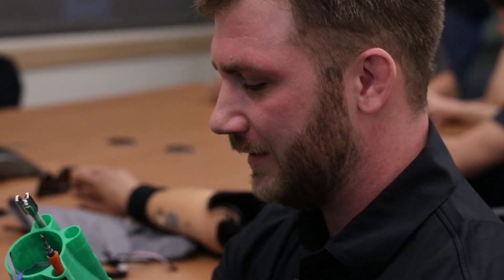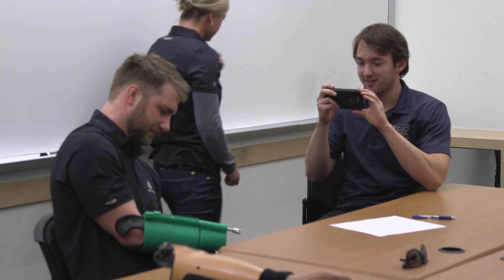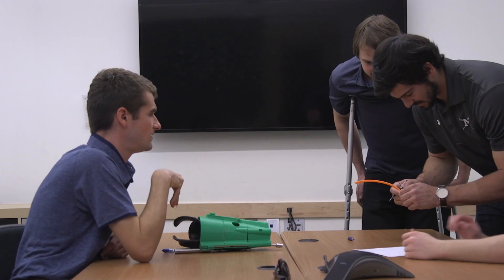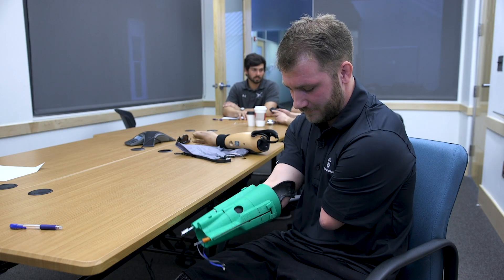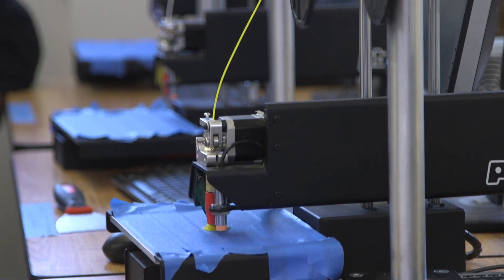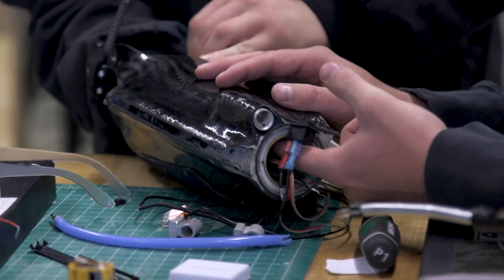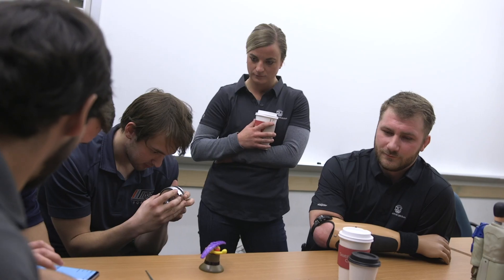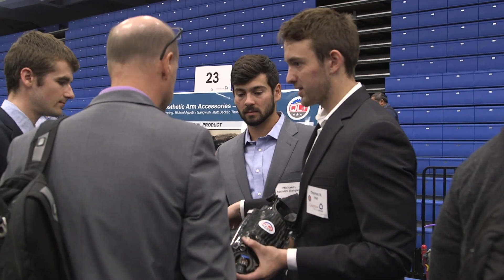QL+ Inspector Gadget Arm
Mines students build a prosthetic arm complete with built-in gadgets— aka the "inspector gadget arm" or "Swiss arm"—for Quality of Life Plus challenger Taylor Morris. This senior-project was part of the May 2019 Capstone Design Showcase.